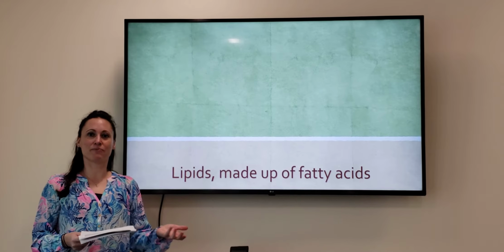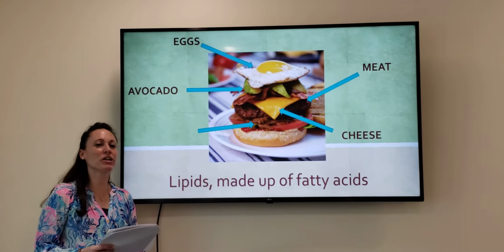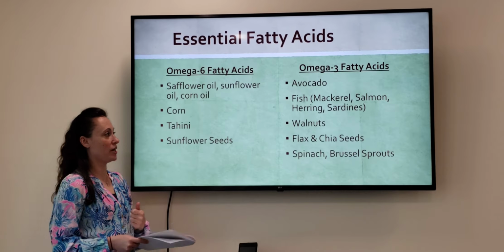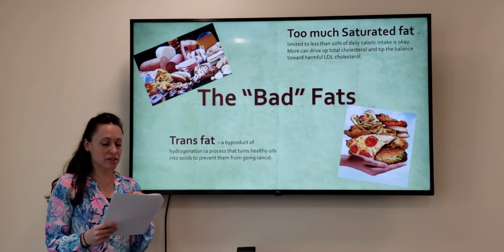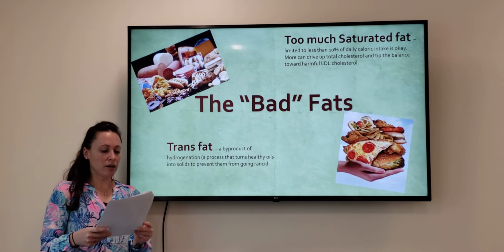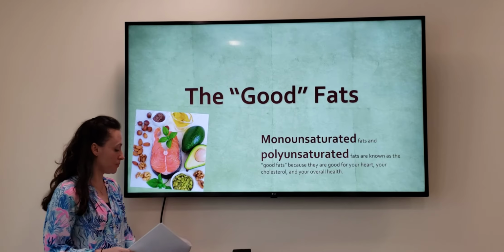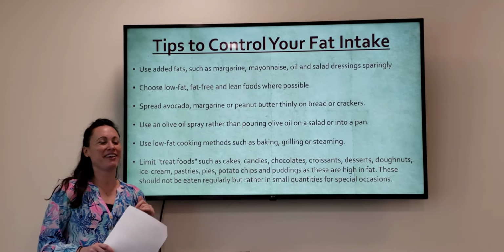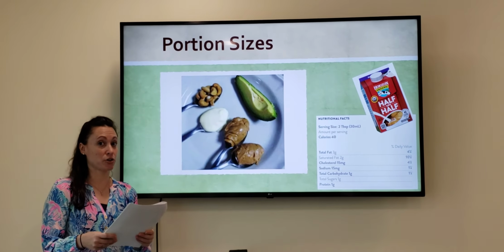What's What Healthy Fats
Some fats are better for you than others! Learn about fat in your diet and tips on how to limit fats for optimal health.